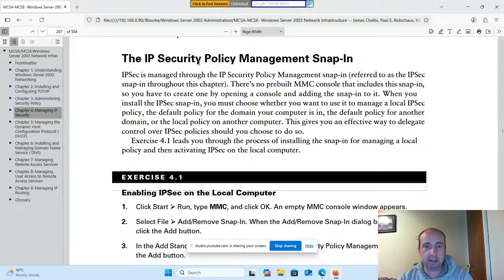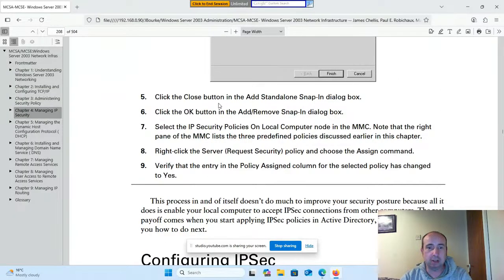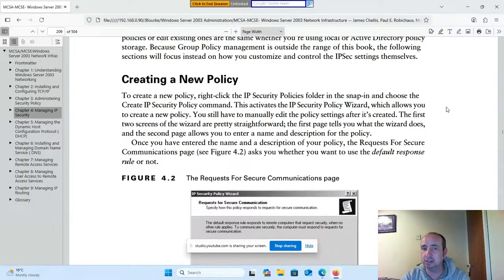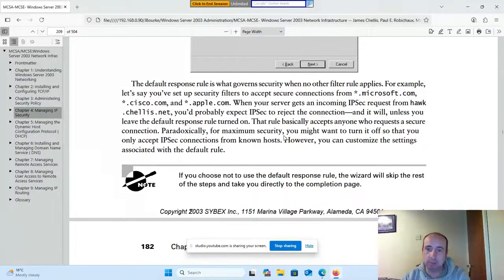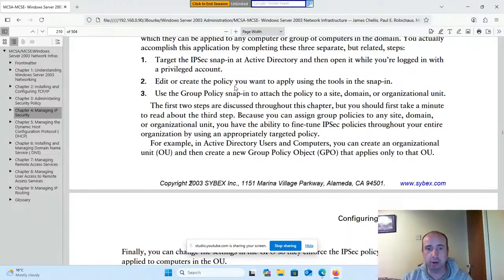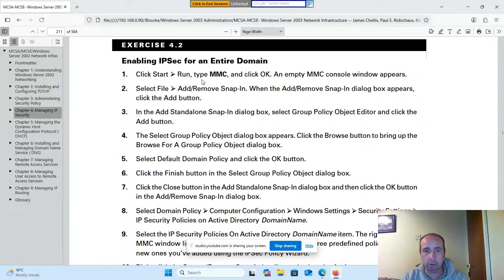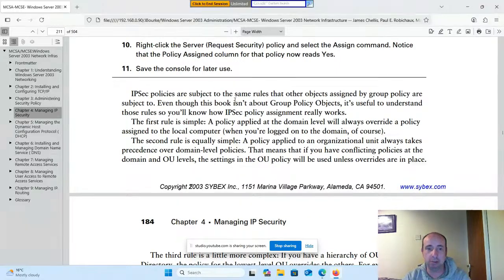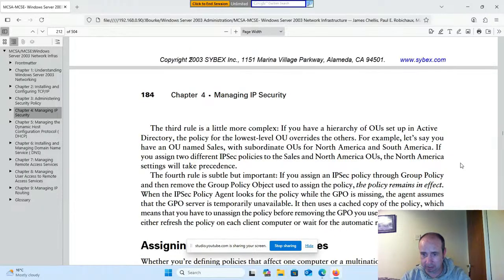Windows Server 2003 Administration Live Stream Part 17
In this live stream , discuss windows server 2003.